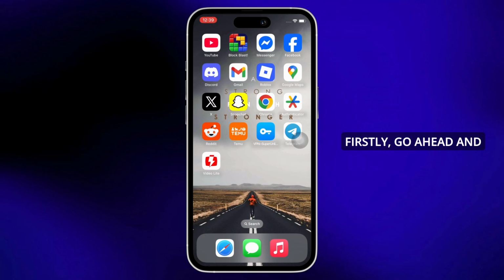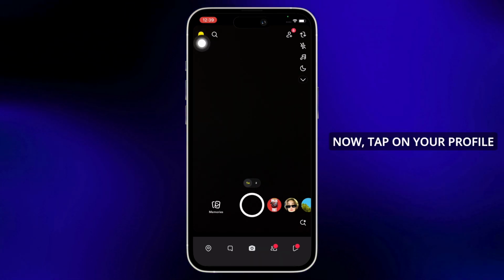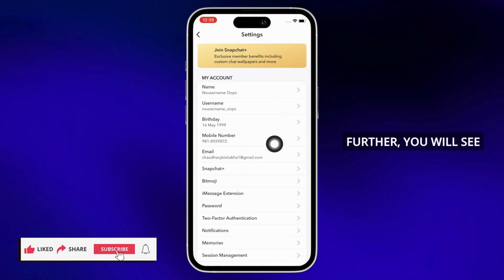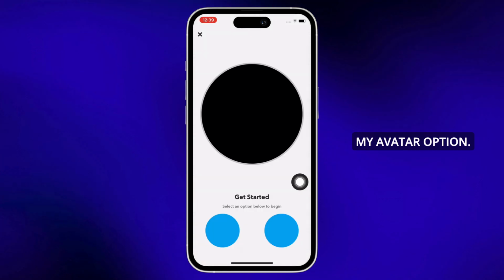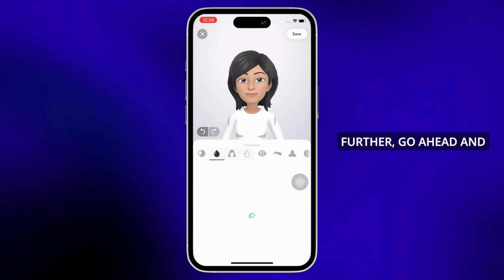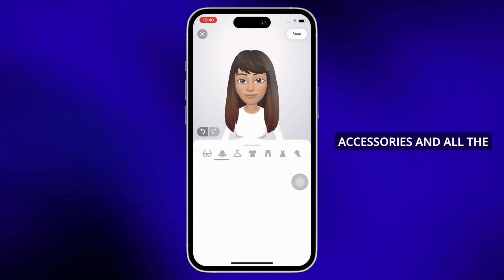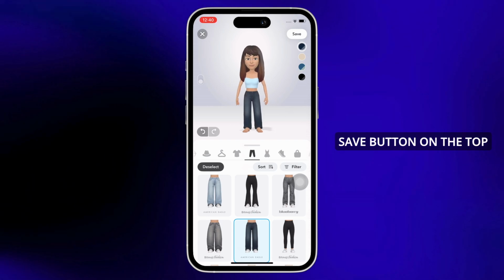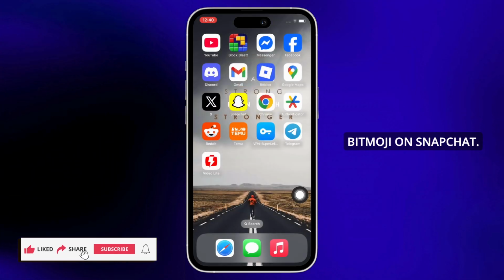How to Create Bitmoji on Snapchat | Snapchat Guide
Want to create your own personalized cartoon avatar on Snapchat? 📲✨ This step-by-step 2025 guide will show you how to create and customize your Bitmoji on Snapchat — from choosing outfits to setting up fun expressions!

What You’ll Learn in This Video:
✅ How to link Bitmoji with your Snapchat account
✅ Step-by-step guide to creating your Bitmoji avatar
✅ How to edit and customize Bitmoji outfits, hairstyles, and expressions
✅ Tips to use Bitmoji stickers in chats, stories, and snaps

Whether you’re new to Snapchat or just want to update your Bitmoji look, this tutorial will help you make your avatar stand out in style.

📌 Chapters:
⏱ 0:00 - Introduction
⏱ 0:10 - How To Create a Bitmoji on Snapchat